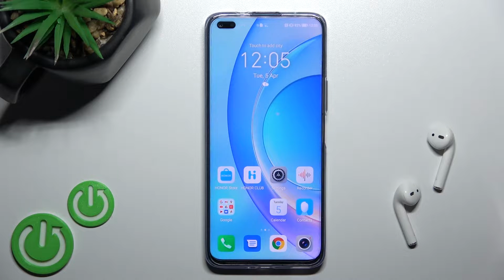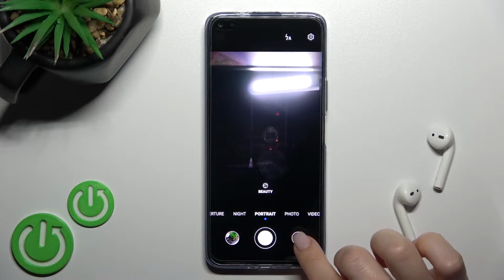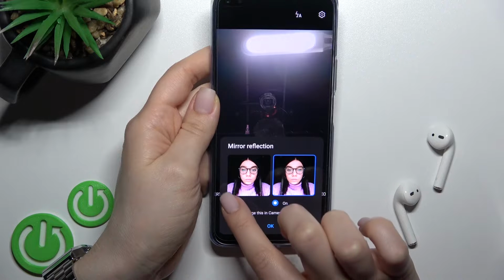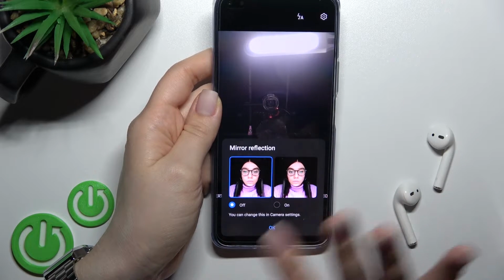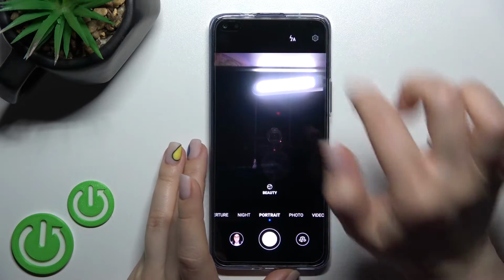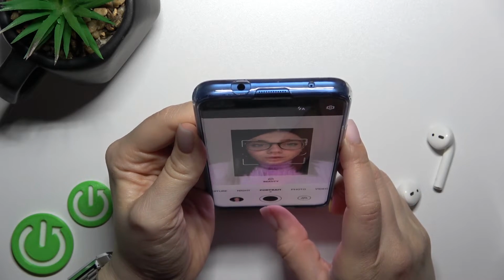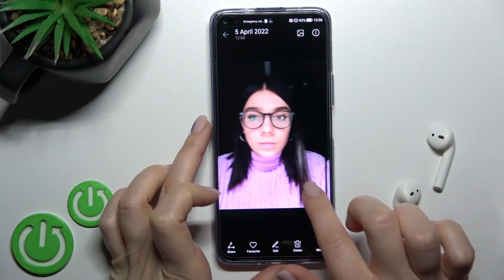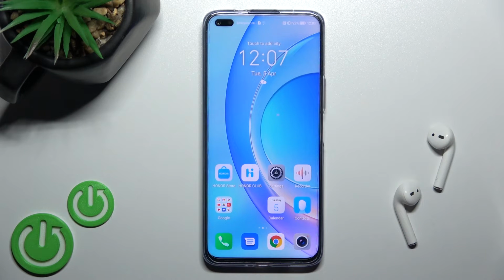Honor 50 Lite - How To Turn Off Mirror Effect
Check more info about Honor 50 Lite:
If you want to disable camera Mirror effect for Honor 50 Lite, this video might be essential. Simply follow our step-by-step video tutorial and learn how to toggle off Mirror effect on Camera Honor 50 Lite. We hope this guides was helpful to you. If so, be sure to check out our Youtube Channel HardReset.Info. Please consider leaving us a like, a comment, or subscribing to our channel as it greatly helps us in making this guide for you!

Mirror effect on Honor 50 Lite ?
Can i stop mirror effect on Honor 50 Lite ?
How to turn off mirror effect on Honor 50 Lite ?
How to disable camera mirror effect for Honor 50 Lite ?